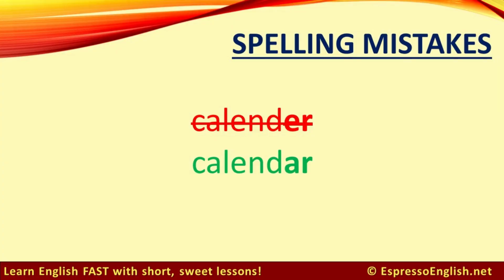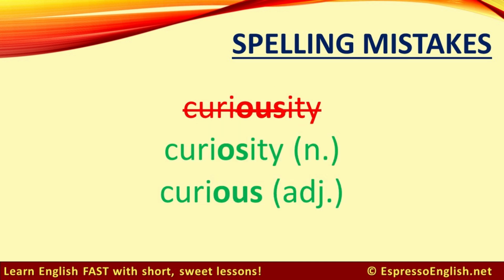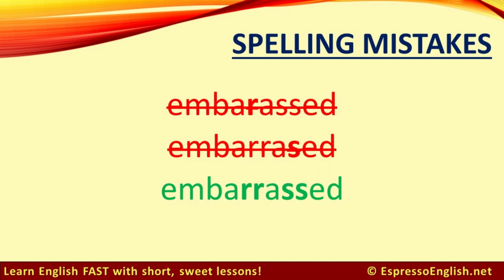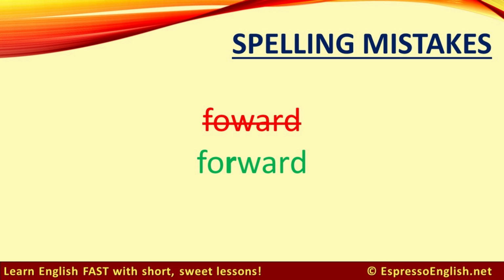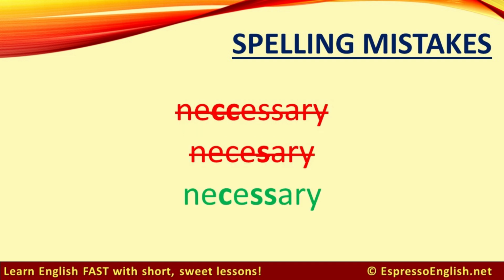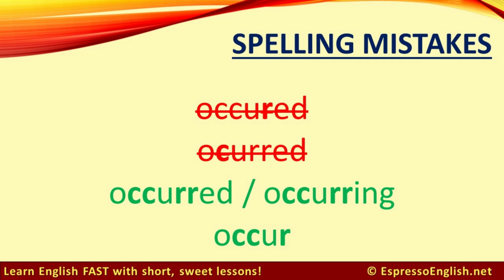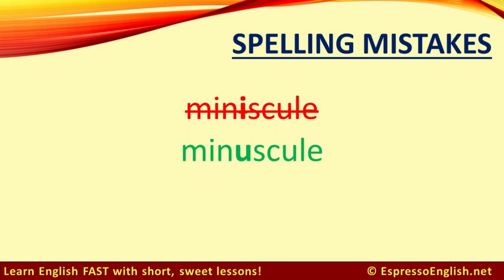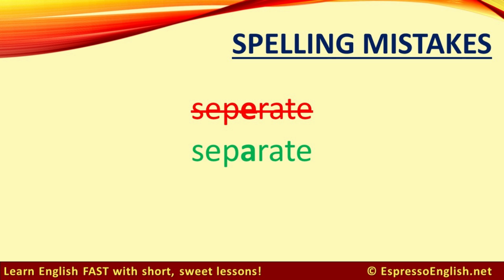15 common spelling mistakes that even native English speakers make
English spelling can be a real challenge. Because of the way the English language has changed over time, there are LOTS of irregularities and exceptions in the spelling.

Although it's difficult, it's important to learn to spell correctly because it gives a bad impression when there are spelling mistakes in your written English.

Today you'll learn 15 common spelling mistakes that even native English speakers often make - so you can be aware of them, avoid them, and spell these words correctly!

Please don’t feel bad if you’ve been making some of these spelling mistakes – like I said at the beginning, these are mistakes that even native English speakers make because English spelling is tricky.

Mistakes are an opportunity to learn and improve, and you can do exactly that inside my 200 Common Errors in English Course.

I’ll teach you the WRONG way to say things and the RIGHT way to say them, so that you can speak and write more confidently and more correctly in English.